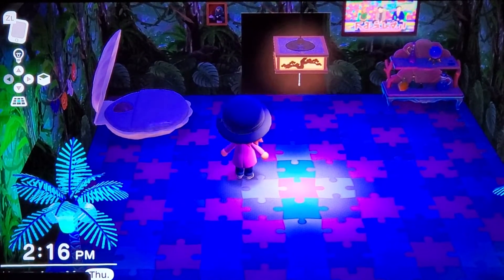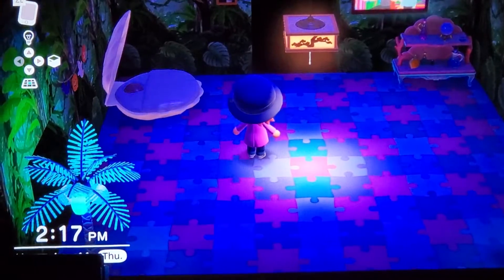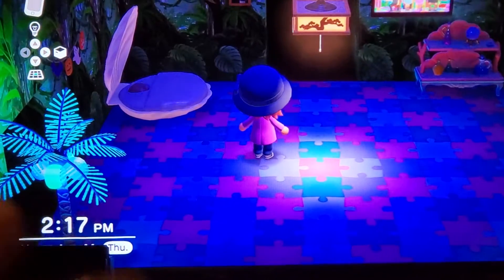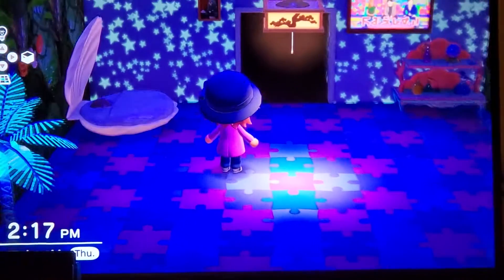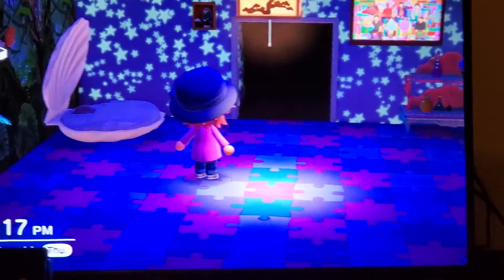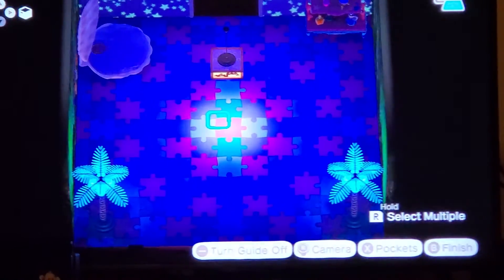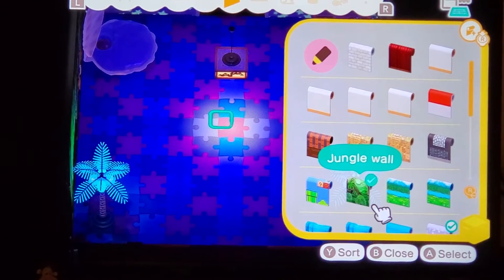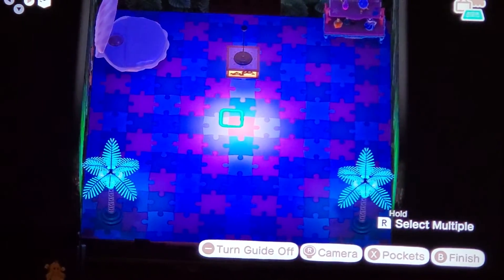How does the Accent wall Mode work?